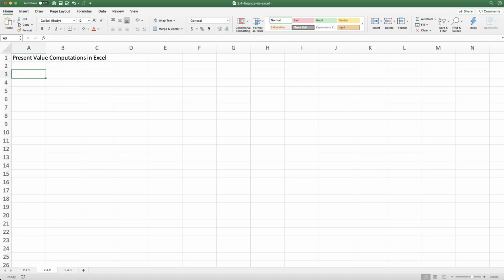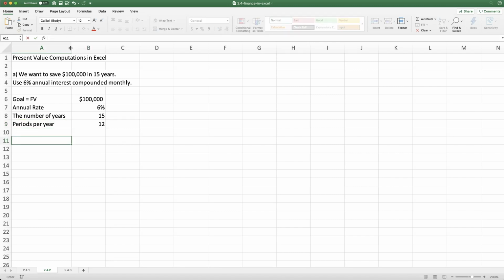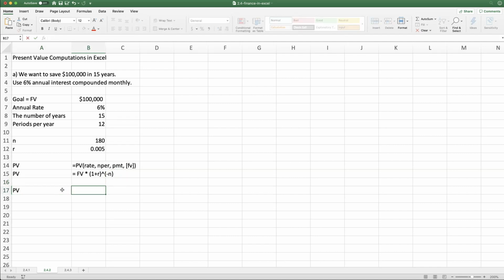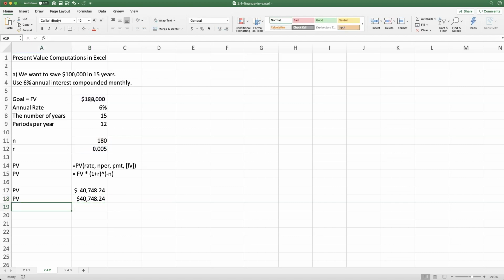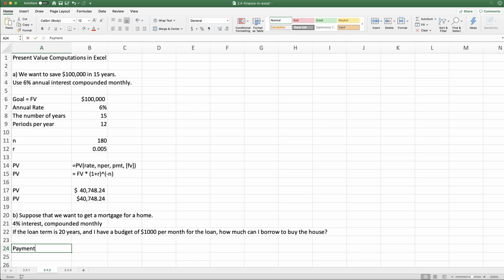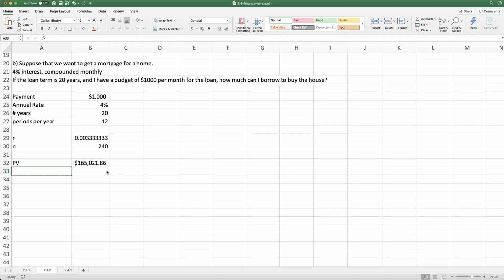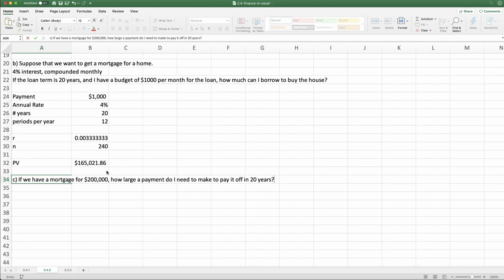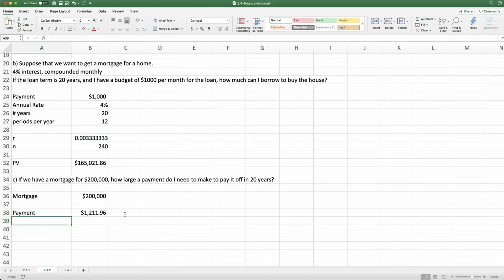2.4.2. Present Value Computations in Excel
This video is about 2.4.2. Present Value Computations in Excel